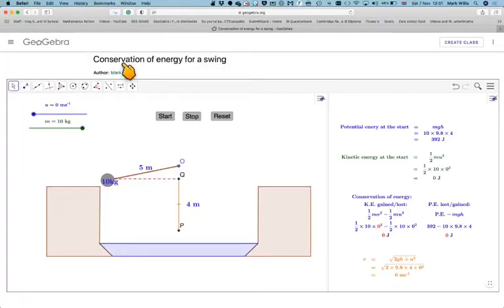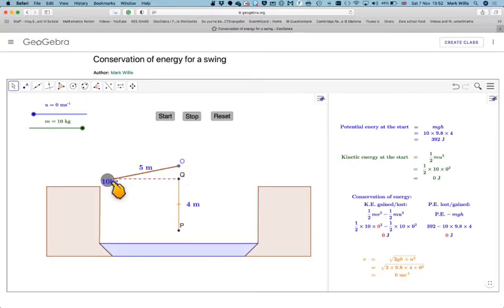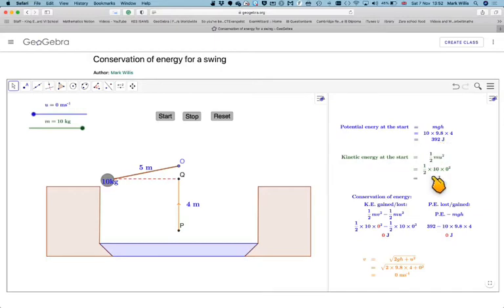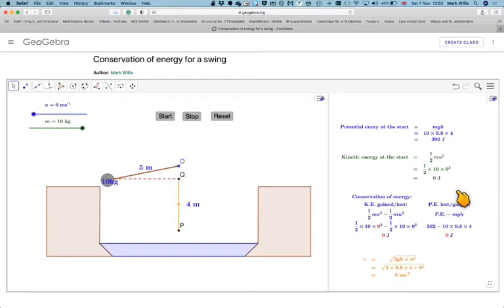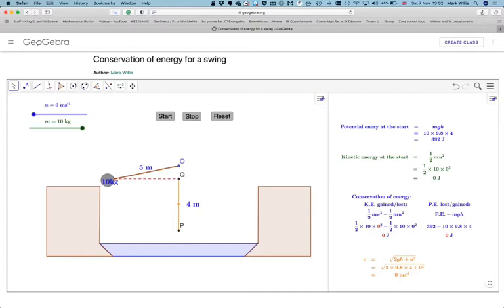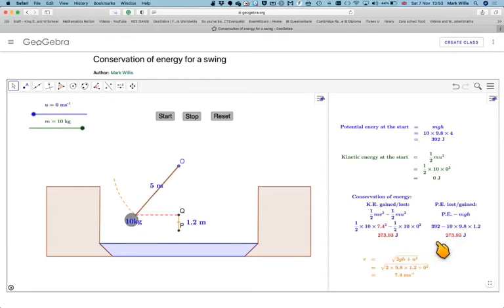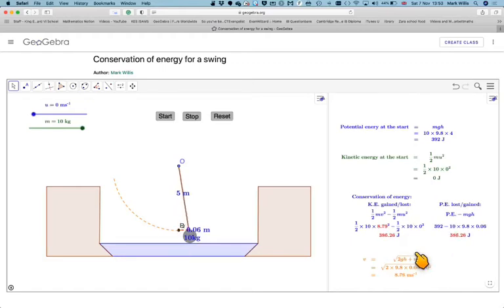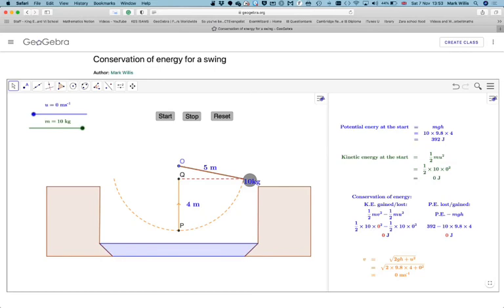The conservation of energy for a swing using GeoGebra